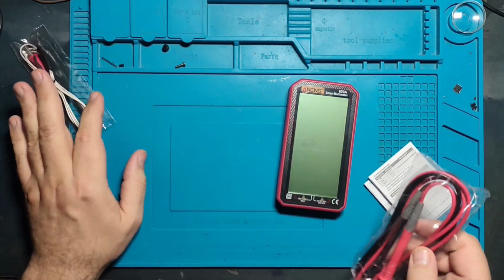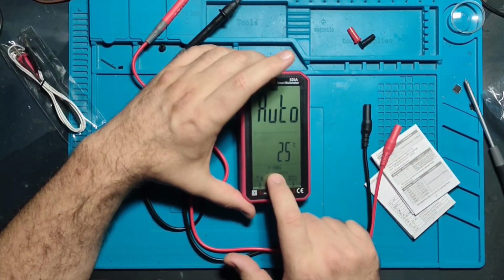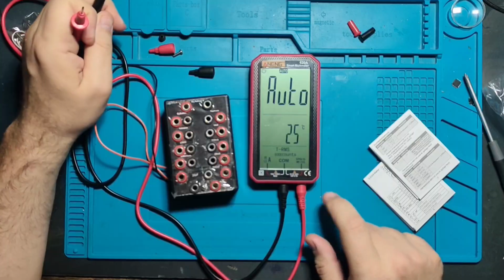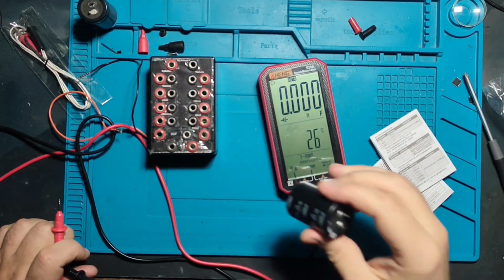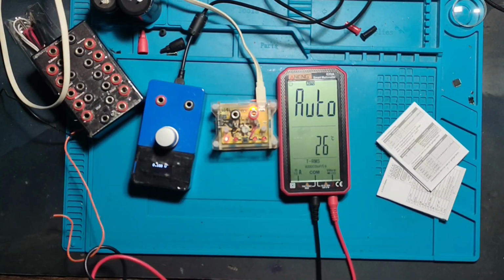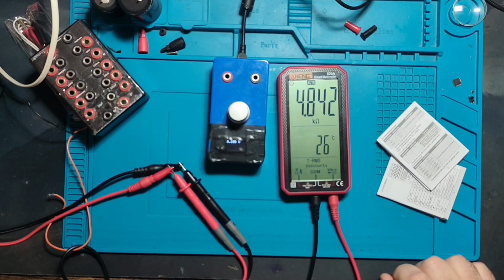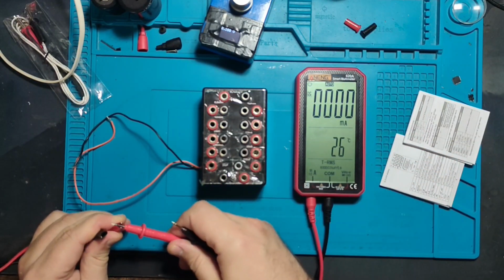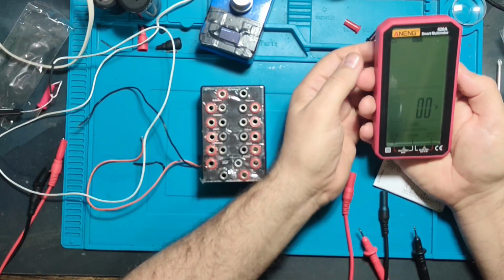ANENG 620A Full Review – Hidden Gem or Cheap Junk?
Whether you’re a beginner, hobbyist, or repair technician, this review will help you decide if the ANENG 620A is worth buying.

Accuracy Tests & Real Measurements!